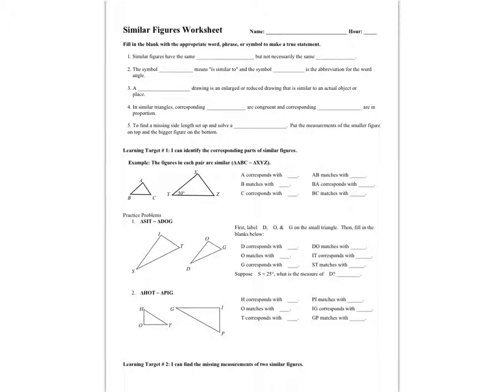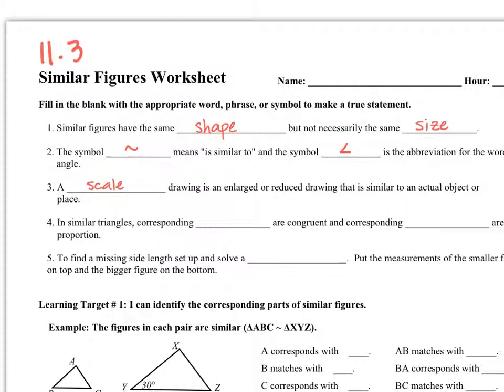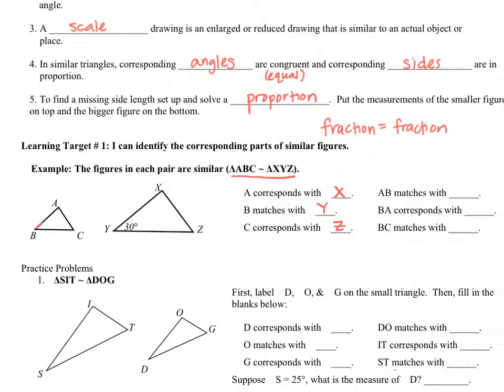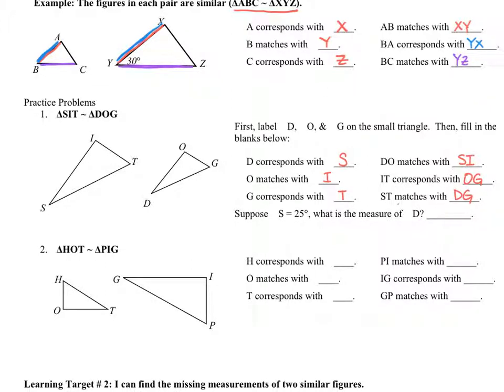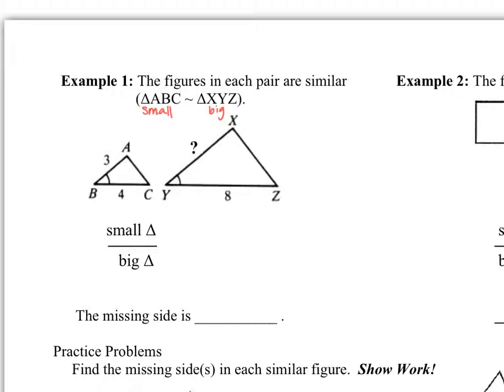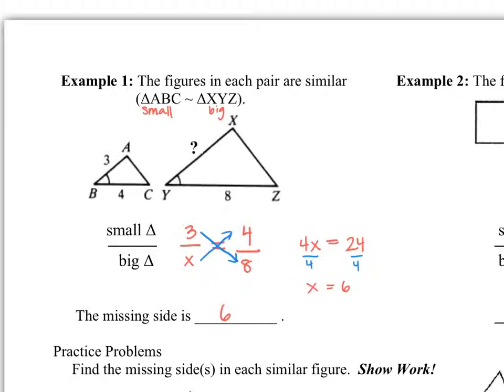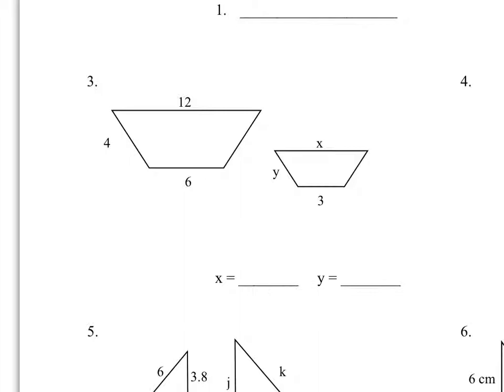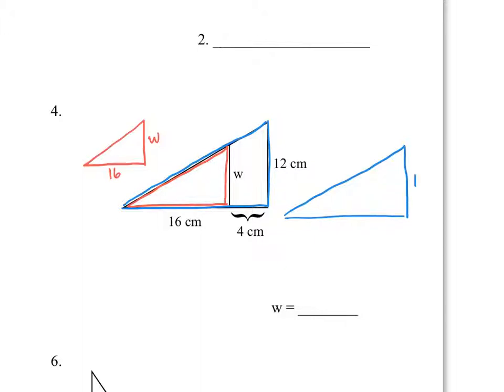HEMS Math 8 Lesson 11.3